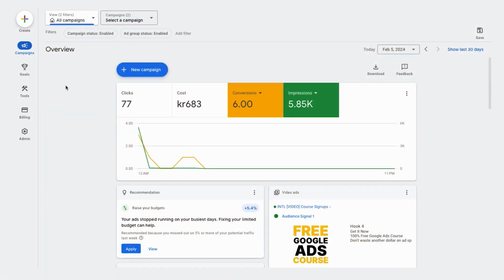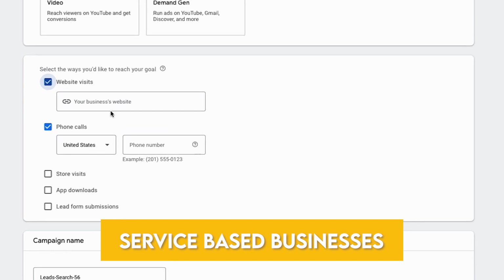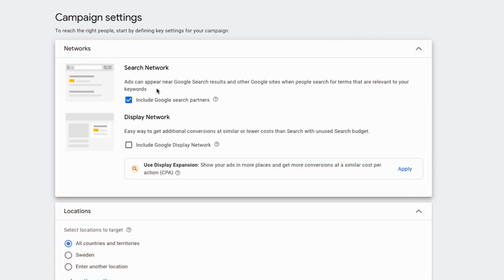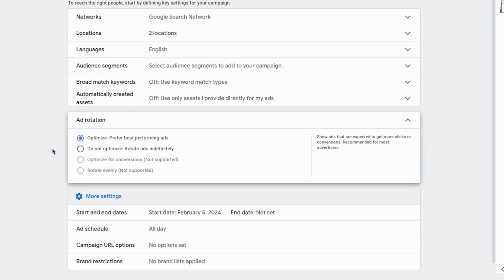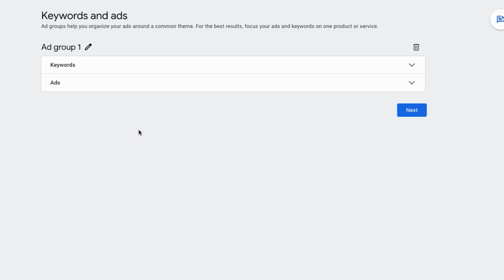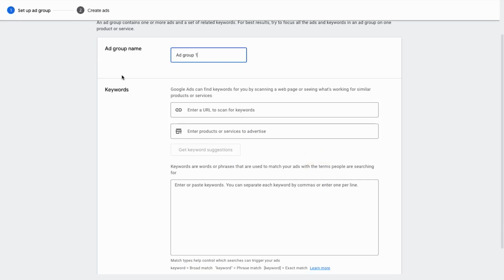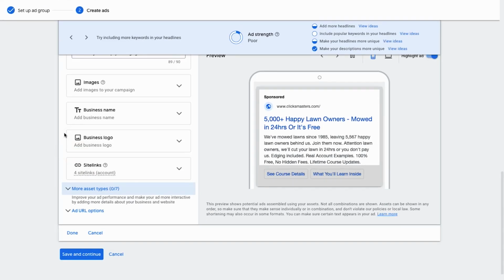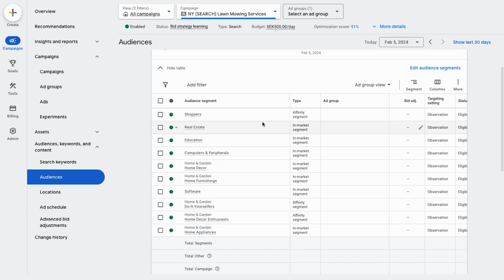How To Easily Create Search Campaigns In Google Ads 2024 | Google Ads Tutorial 2024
Video resources and help inside my free Skool community "Service Business Lead Gen"